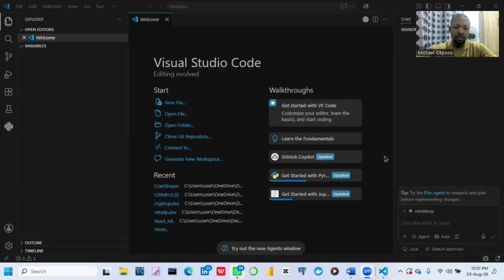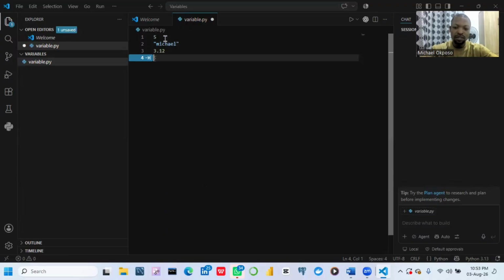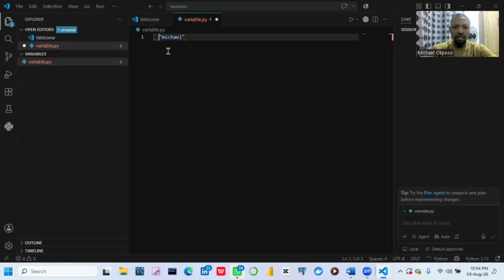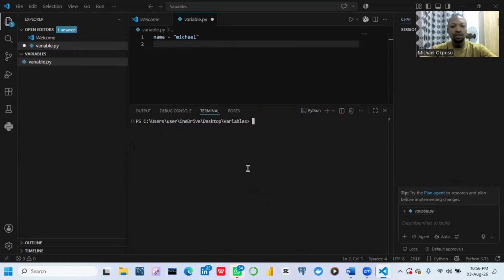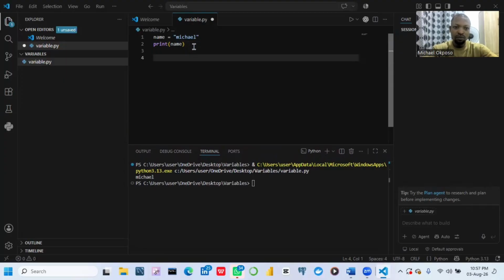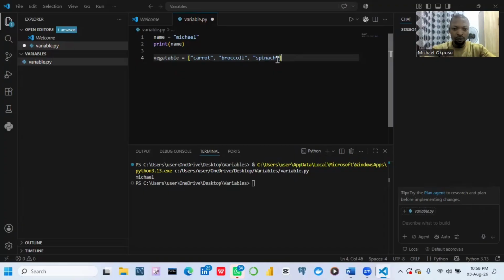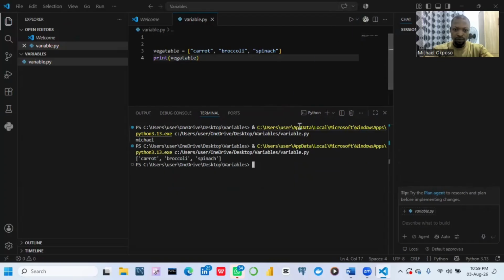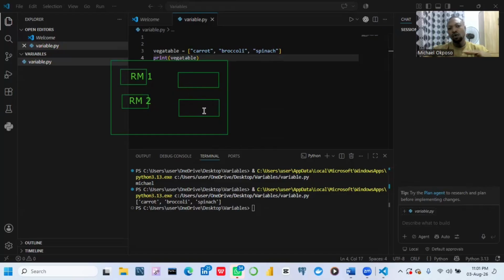Python Variables Explained for Beginners | Learn Python Step by Step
New to Python? This beginner-friendly tutorial explains one of the most important Python concepts: variables.

In this video, you'll learn:

* What a Python variable is
* How to create variables
* How to print variables
* Simple examples to help you understand the concept

This tutorial is perfect for beginners starting their Python programming journey and anyone preparing for data analytics, data science, or software development.